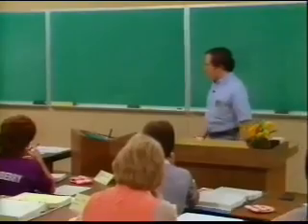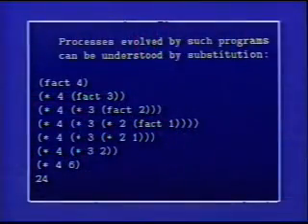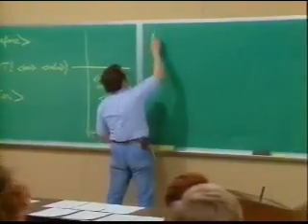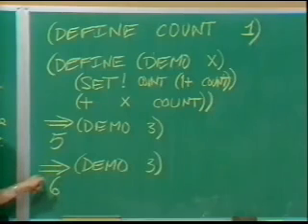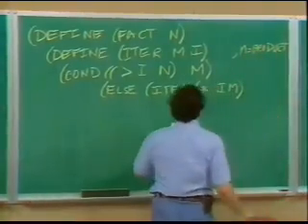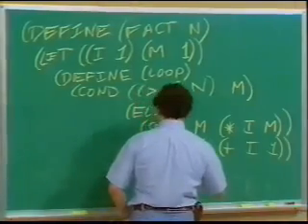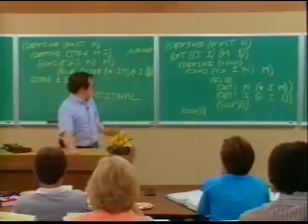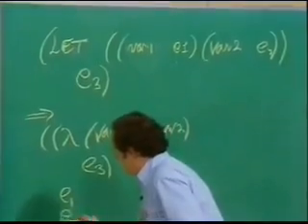Lecture 05a 1